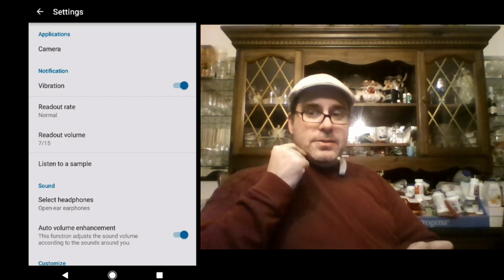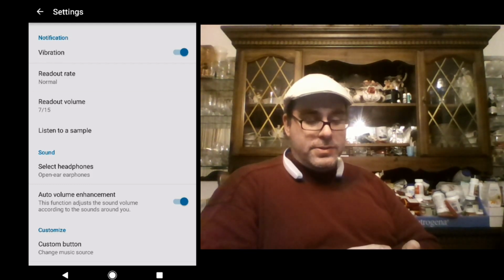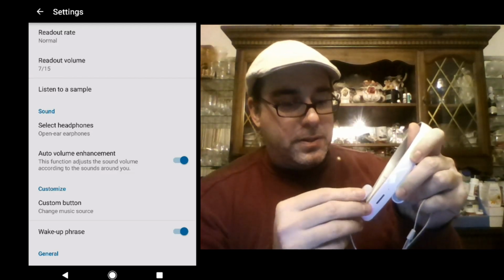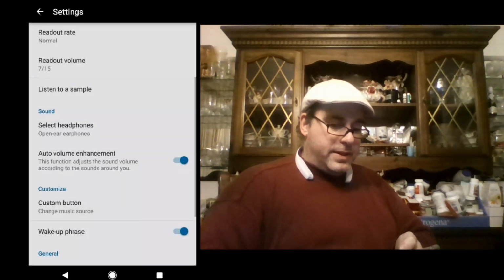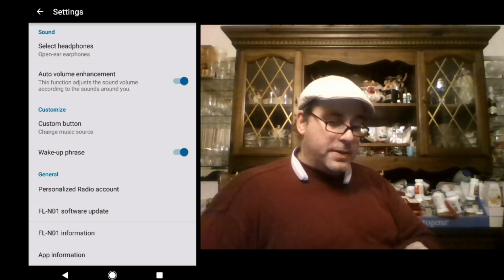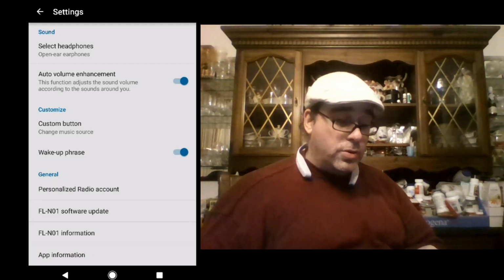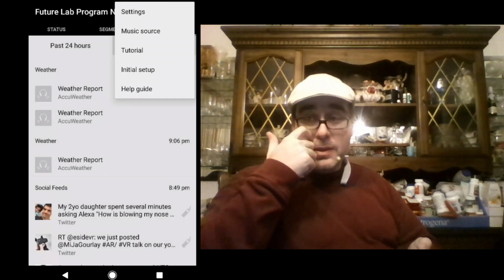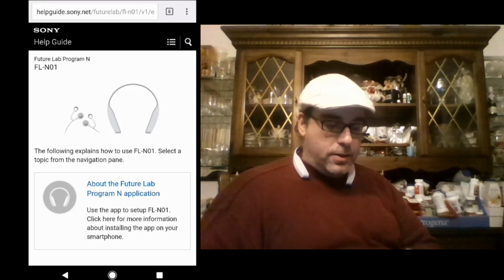Sony Future Lab Concept N device and companion app walkthrough